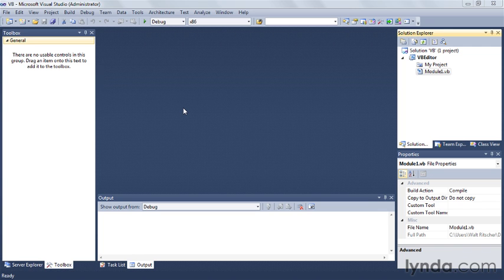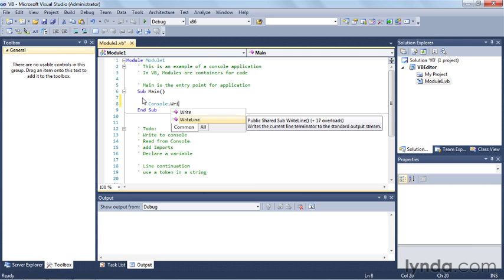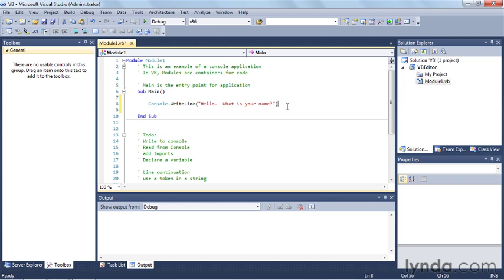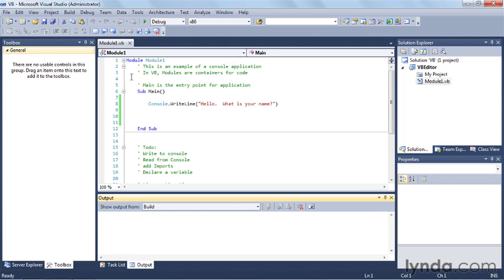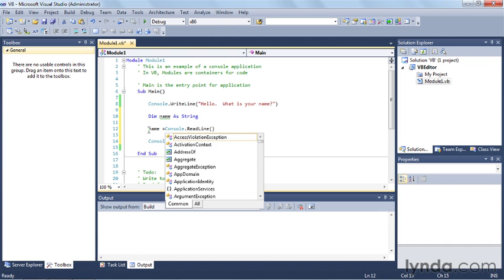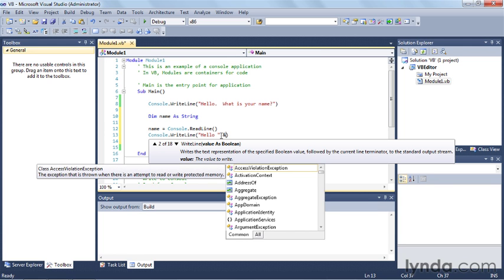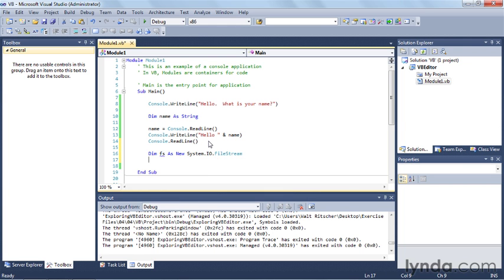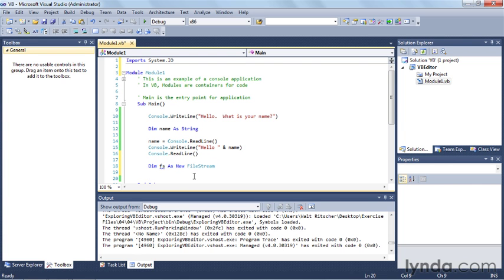Writing a VB program C#